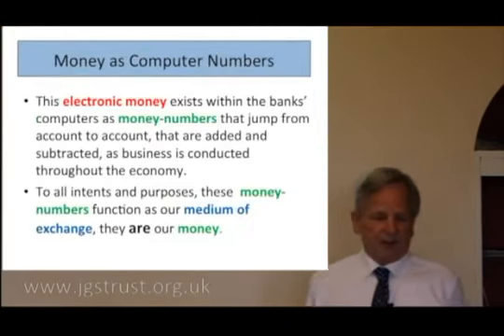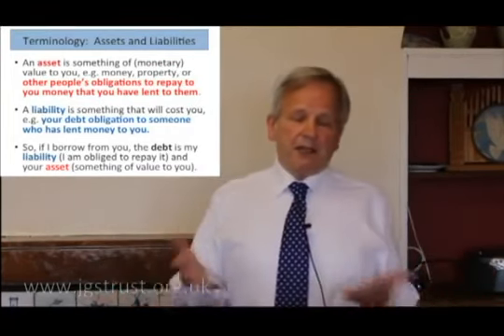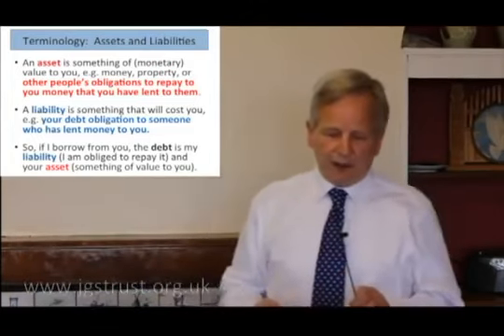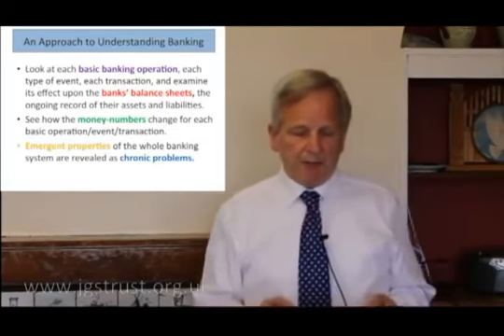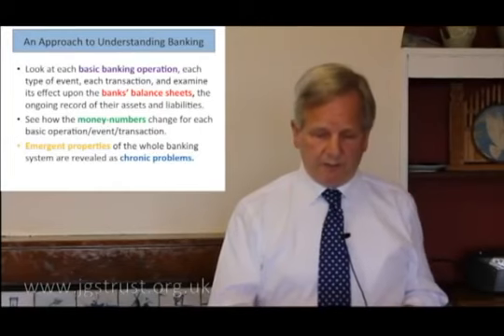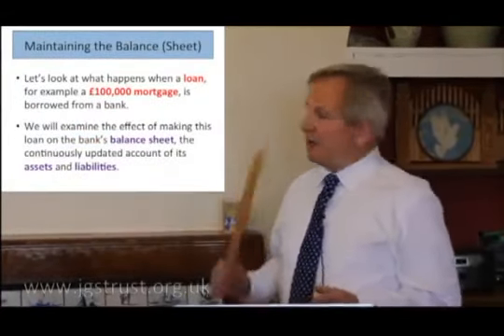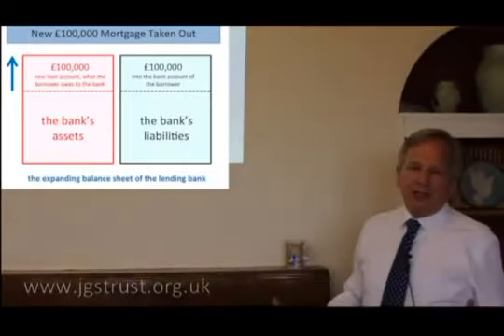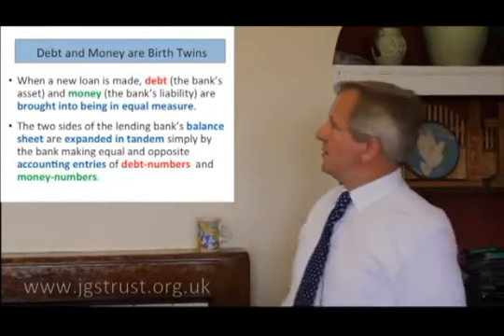Debt Based Money & Banking Where Does Money Come From Part 1 of 3